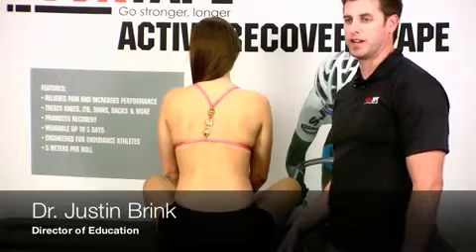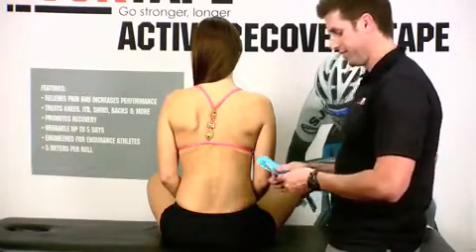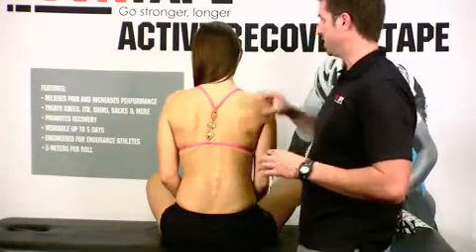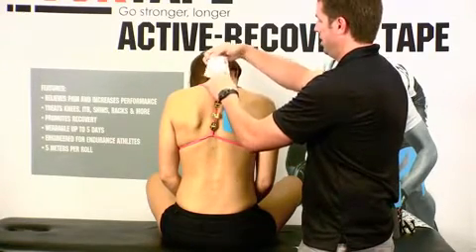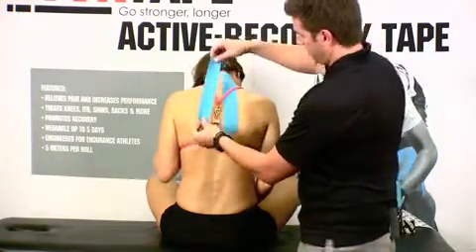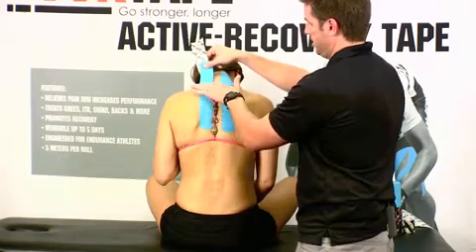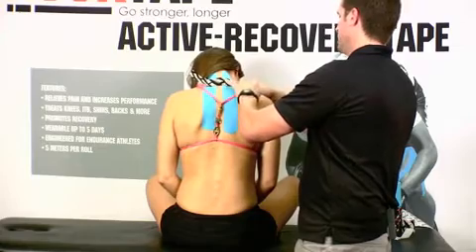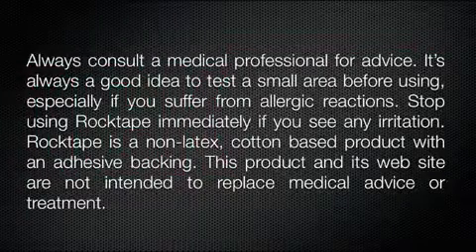How to tape for Neck Pain or Neck Spasms with RockTape Kinesiology Tape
- kinesiology tape for athletes. Simple kinesiology taping instructions for neck pain, upper back pain or pain between the shoulder blades. Kinesio taping relieves pain and inflammation from sports injuries, arthritis and more.